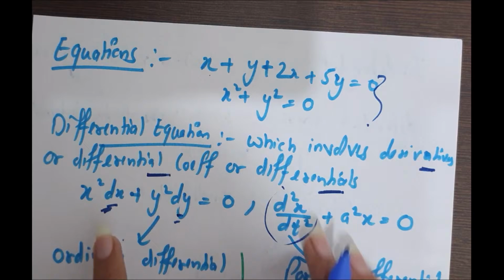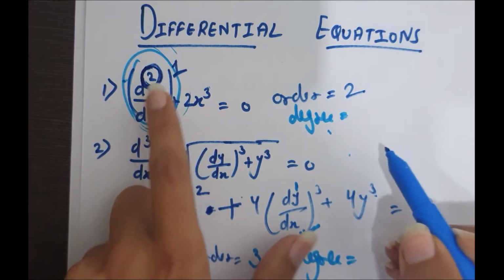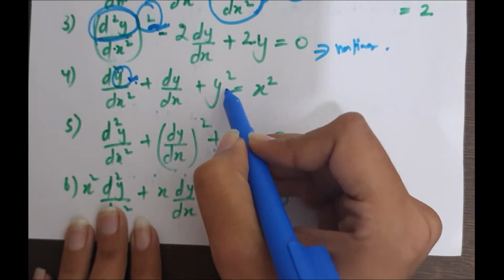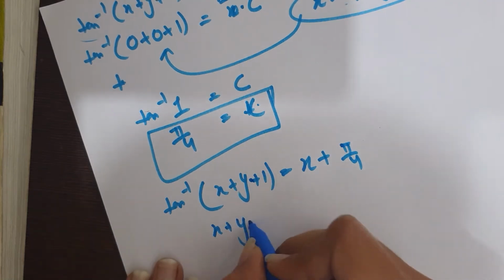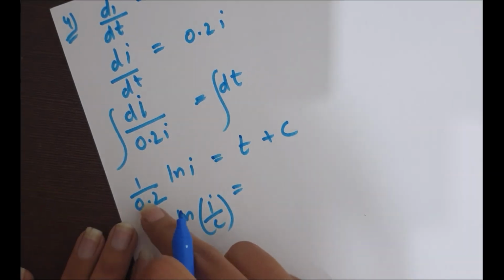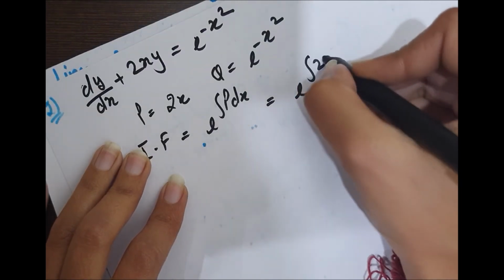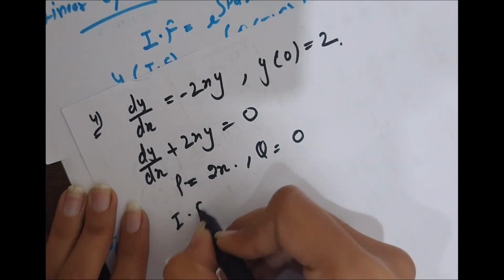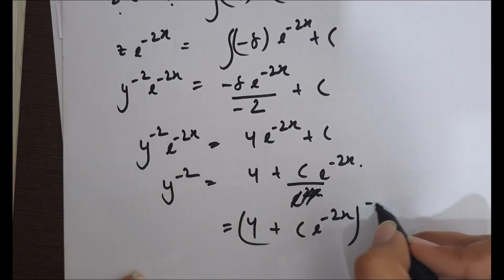Engineering Mathematics| Differential Equations Part 1| Engineering 1st to Final Year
Learn Engineering Mathematics| Differential Equations | Basics of Differential Equations | Variable Separable | Linear Equations |
This channel is all about teaching and learning Engineering subjects from1st year to final year students
Let's be an Engineer together